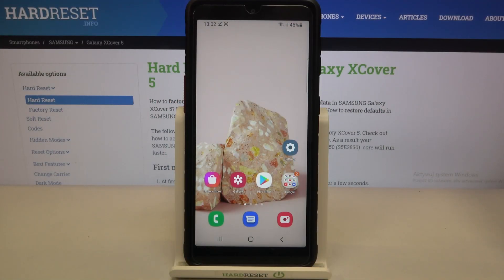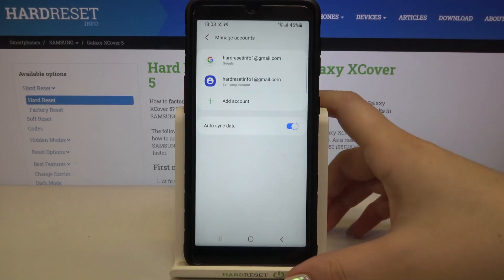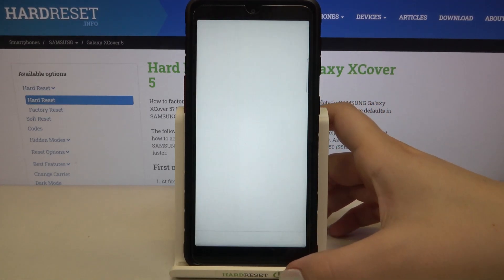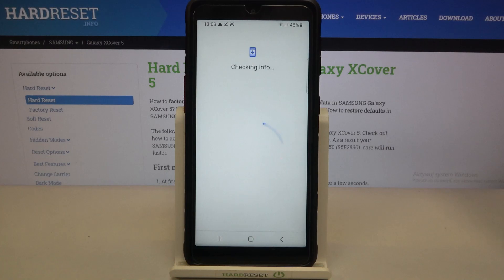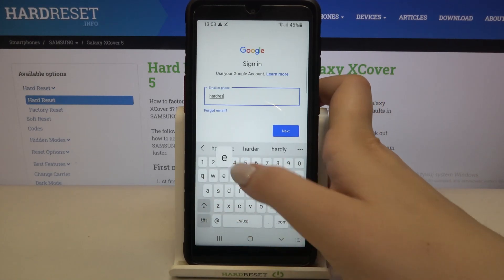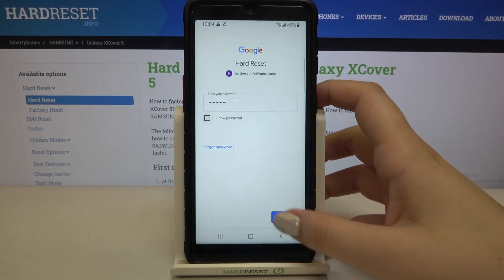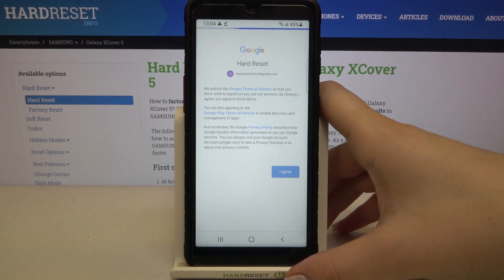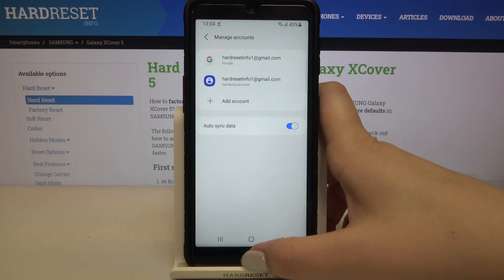How to Add/Remove Google Account in SAMSUNG Galaxy XCover 5 – Manage Google Accounts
Find out more info about SAMSUNG Galaxy XCover 5:
Wondered how to manage Google accounts in SAMSUNG Galaxy XCover 5? Do you want to get the possibility to add and remove Google users in SAMSUNG Galaxy XCover 5? Check out the above instructions, where we tell you how to create or delete a Google account in SAMSUNG Galaxy XCover 5. If you want to delete an existing Google account on your Samsung device and set a new one, you came to the right place! Follow the enclosed tutorial and learn how to get access to the accounts setting and without any problem, erase unwanted Google account and add a new one. Visit our HardReset.info YT channel to discover many useful tutorials for SAMSUNG Galaxy XCover 5.

How to add Google account in SAMSUNG Galaxy XCover 5? How to create Google account in SAMSUNG Galaxy XCover 5? How to remove Google account from SAMSUNG Galaxy XCover 5? How to make Google account in SAMSUNG Galaxy XCover 5? How to log in with Google to SAMSUNG Galaxy XCover 5?